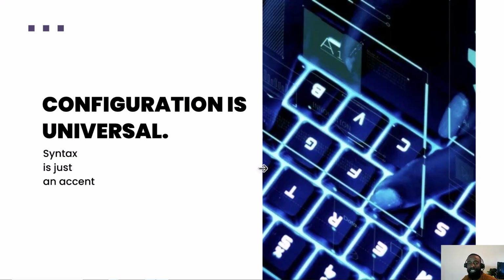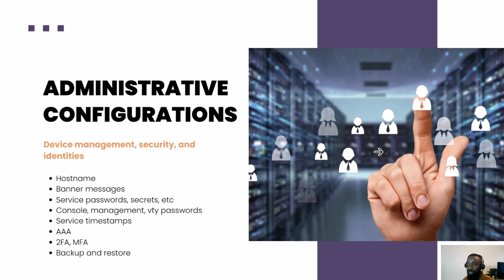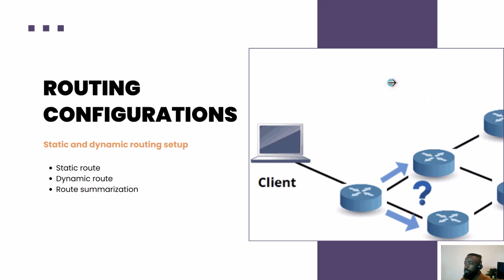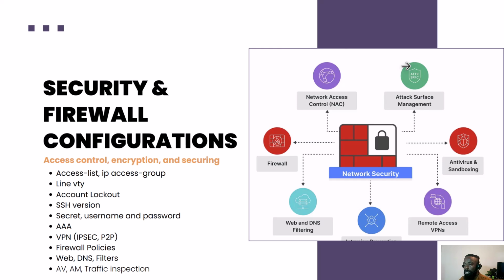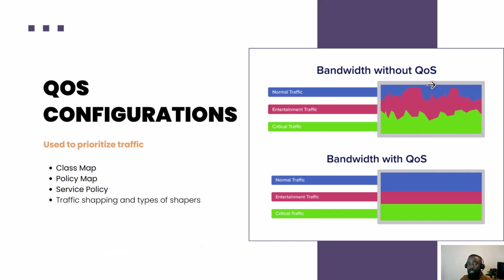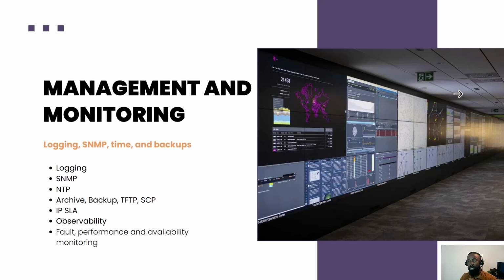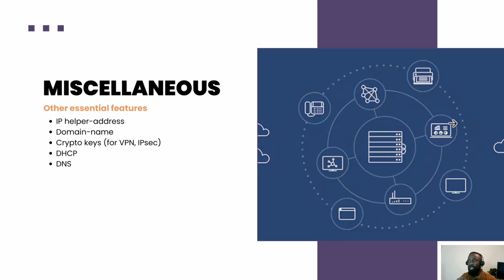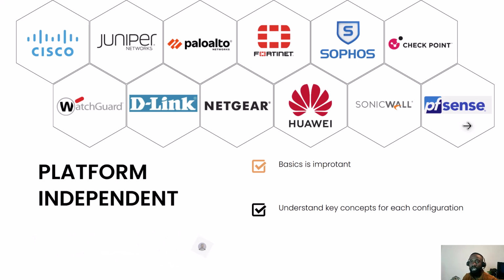1 - Basics of Network Configuration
In IT, configs can feel intimidating — not because the work is complex, but because every vendor speaks a slightly different dialect. Cisco, Juniper, Fortinet, Sophos... they all do the same jobs, just with different commands.

So if you’re new to the field or switching tracks, here’s a mindset shift:

✨ Don’t memorize commands. Learn the concepts.

🎥 That’s exactly what this new 4-part video series is about:
“Understanding Configuration Beyond Syntax” will break down configs by purpose, not by vendor.

Each episode explores a real-world config category using a different platform.

You’ll see the configs happen live — and you’ll see how they’re different in look, feel and syntax but identical in logic.

🎯 This series is for you if:
You're starting in IT, networking, or cybersecurity
You feel overwhelmed by vendor-specific training
You want to build real, transferable infrastructure knowledge

🛠️ Your configs may start on Cisco... but your career won’t stop there.
Let’s learn the language of infrastructure — one concept at a time.

👇 Check out this intro video and follow along.